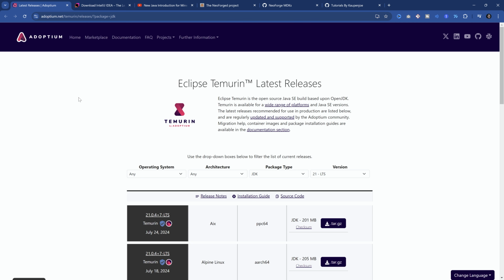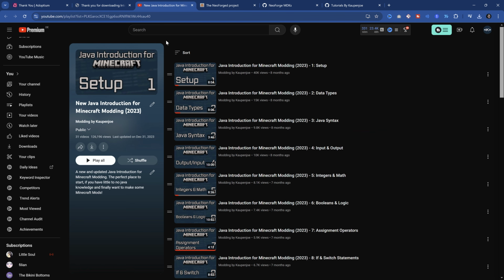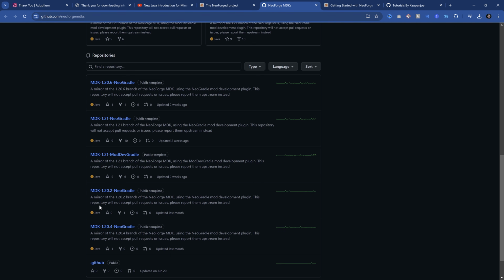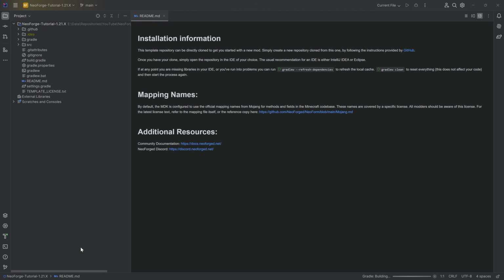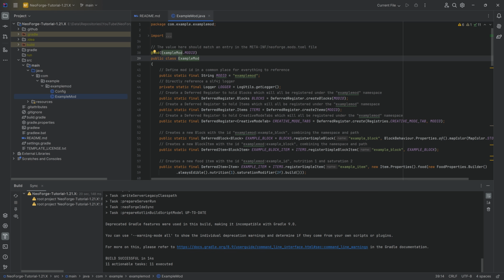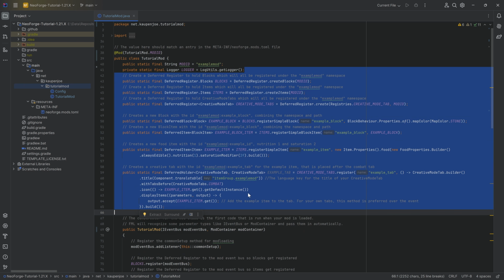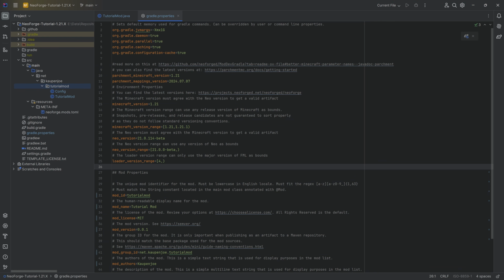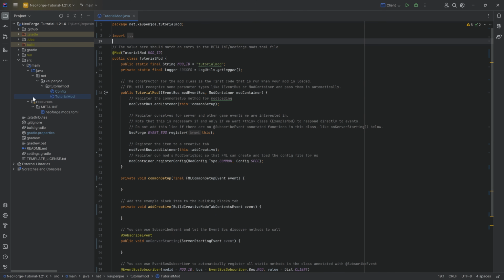NeoForge Modding Tutorial - Minecraft 1.21: Getting Started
In this Minecraft Modding Tutorial, we are setting up our workspace for Minecraft 1.21 with NeoForge. Indeed, the first tutorial on NeoForge and it won't be the last.

== COMPATIBILITY ==
✅ Compatible with 1.21 & 1.21.1 (NeoForge 21.1.2)
❌ NOT ADVISED to follow with 1.21.2+ (Too Many Changes!)

== TIMESTAMPS ==
0:00 Intro
0:11 Downloading & Installing Requisites
5:38 Starting your NeoForge Project
9:17 Starting up IntelliJ for the first time
11:36 Reshaping the Project Structure
17:40 Updating NeoForge to 21.0.157
19:53 Starting Minecraft for the first time
22:04 Outro

== ADDITIONAL CREDITS ==